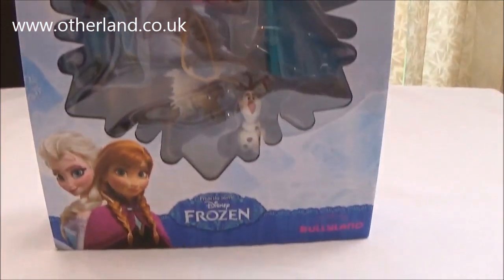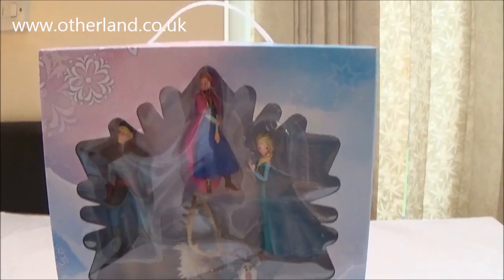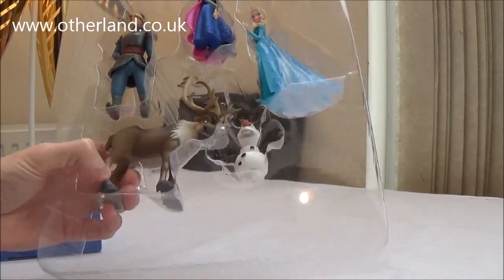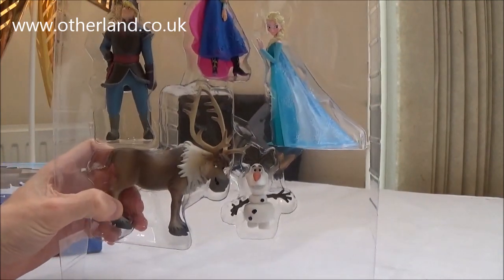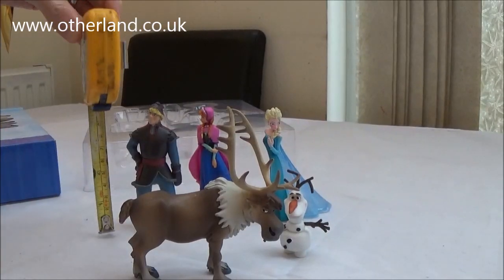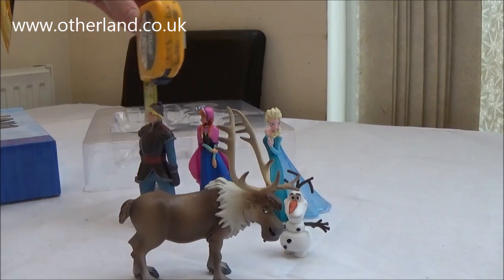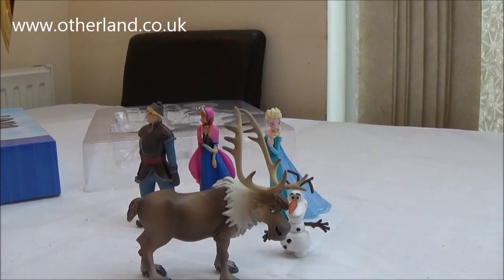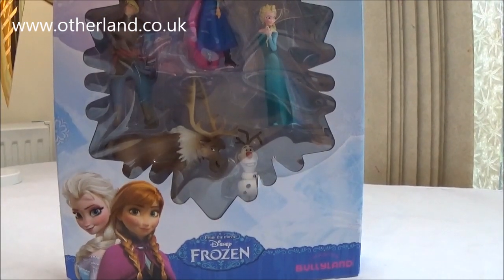Bullyland Frozen Figures Box Set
A beautifully packaged set of Disney Frozen figures from Bullyland.

Figures measure approx 4" tall and includes, Anna, Elsa, Sven, Olaf and Kristoff.